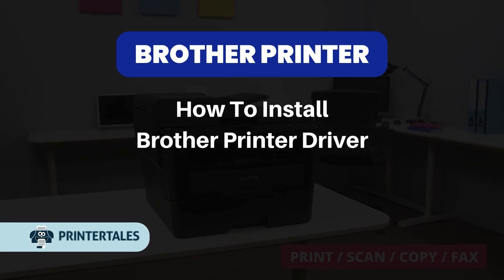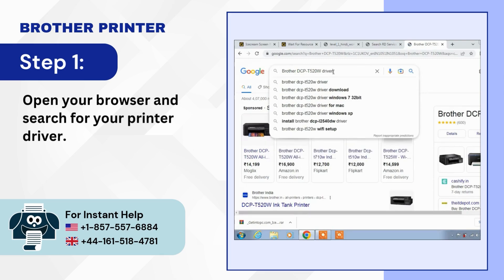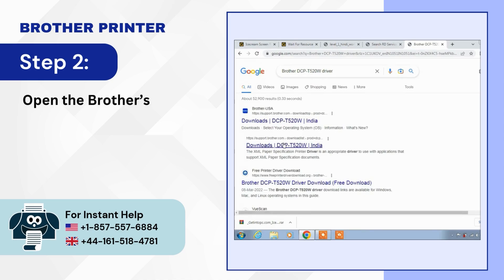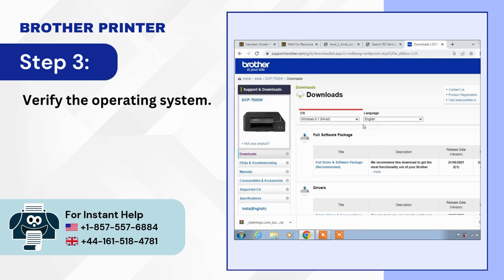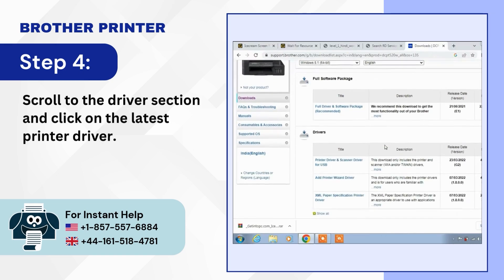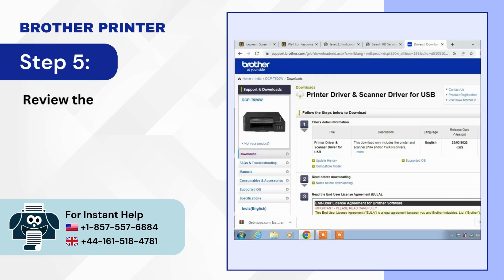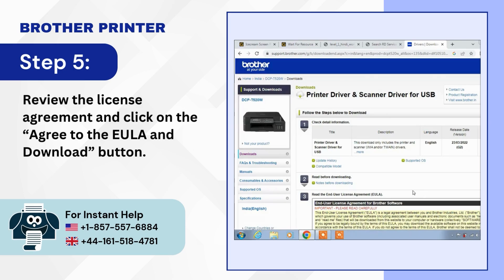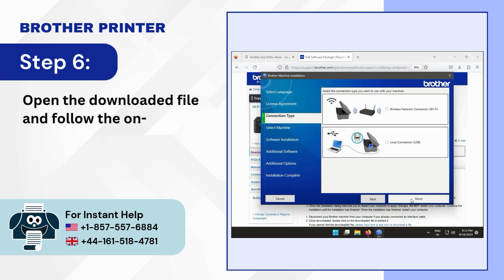How To Install Brother Printer Driver? | Printer Tales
As a Brother printer user, you always want your printer to function smoothly and correctly. So, you must consider installing the Brother Printer Driver and updating it to the latest version if any technical glitches, such as unresponsiveness, occur.

By installing Brother Printer Driver, you not only ensure a smooth printing experience but also gain access to a host of additional features, enhancing the functionality of your printer.

Here is a video explaining the steps to install Brother Printer Driver.

 Step 1 to Step 6 (0:00:08 - 0:00:42)

 Watch the video to the end to learn how to install Brother Printer Driver.

If you are still unable to install Brother Printer Driver. We're here to help.